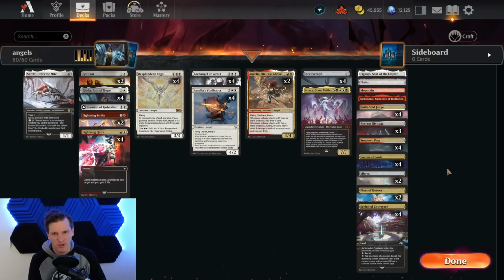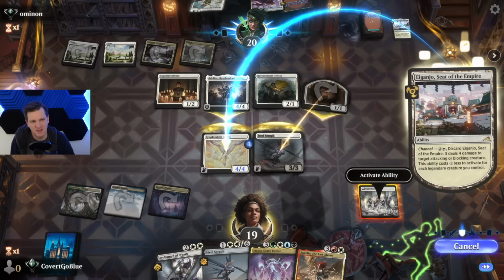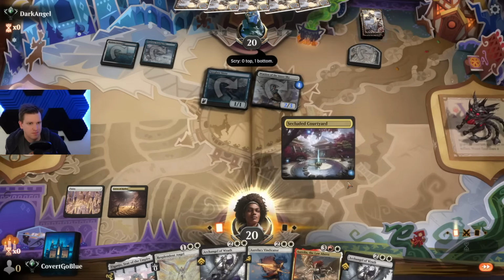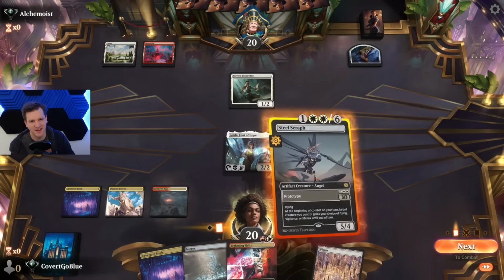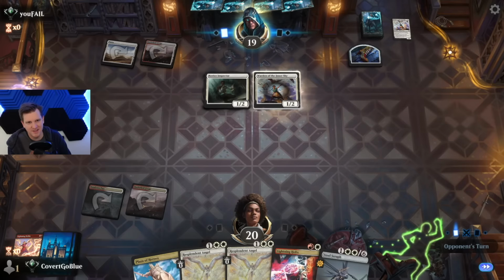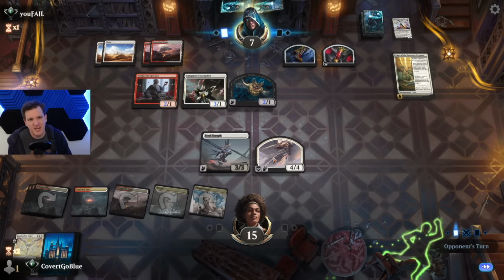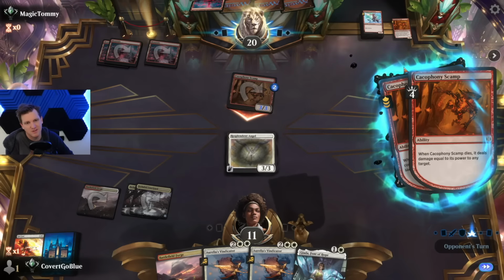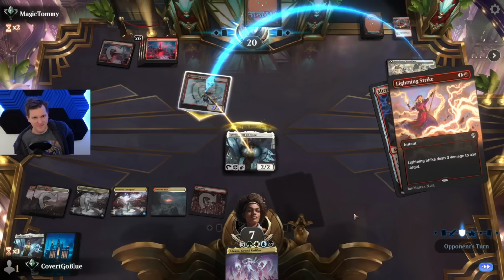I build an amazing angel deck for standard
Credits